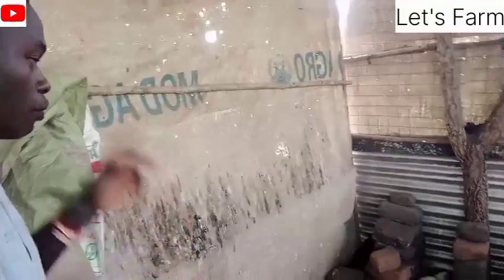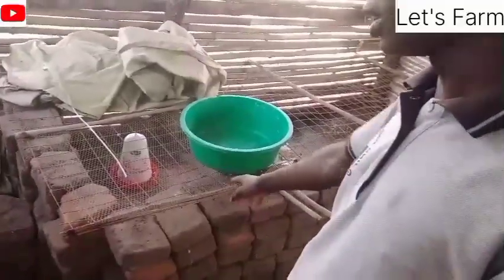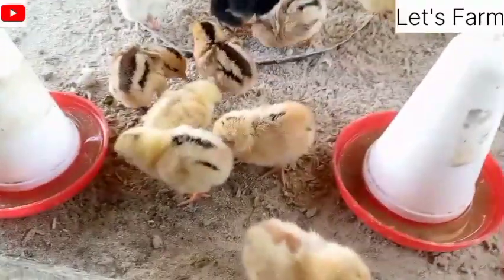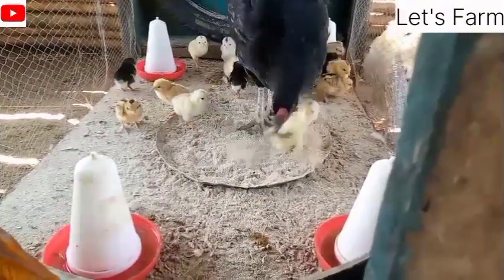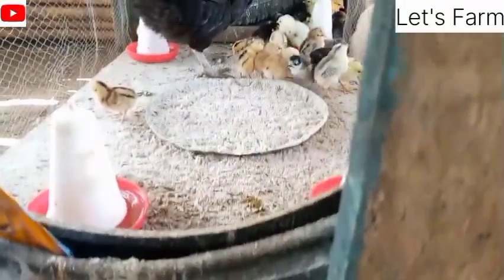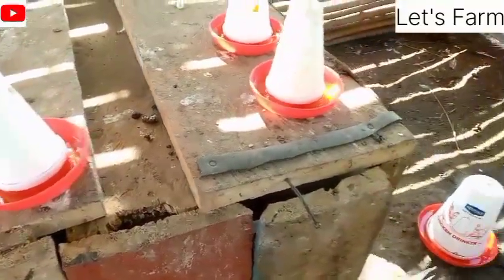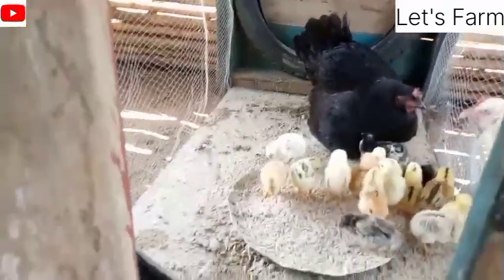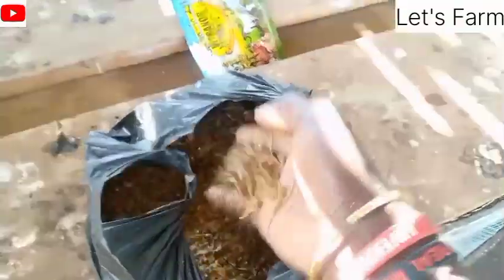RAISING OVER 30 CHICKS WITH ONE HEN